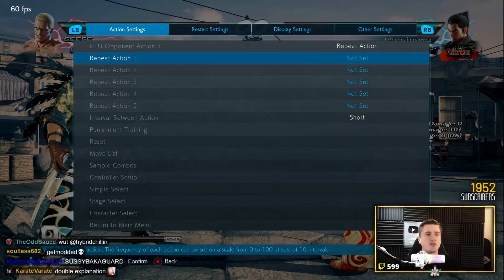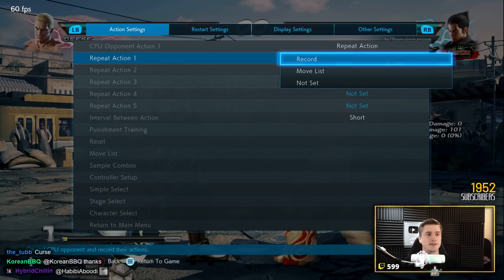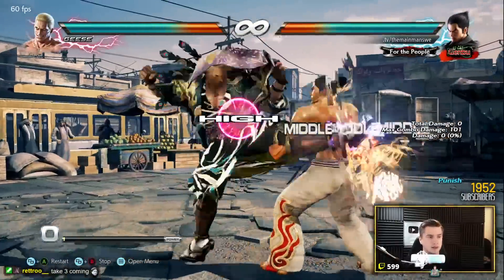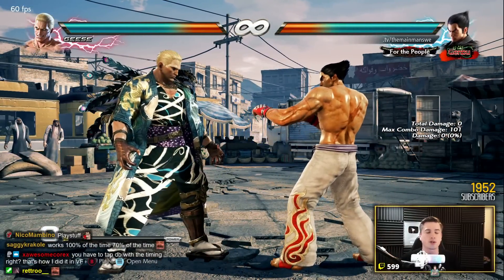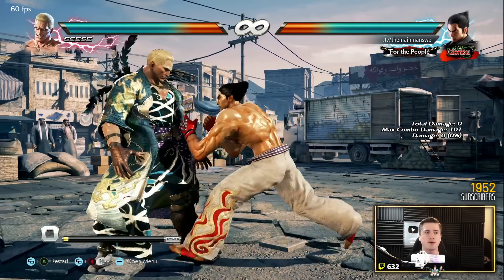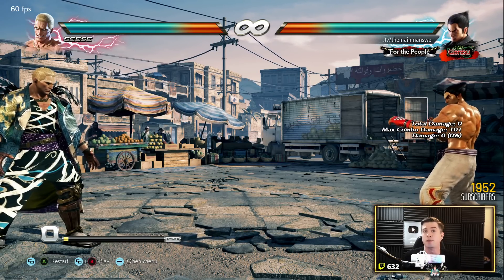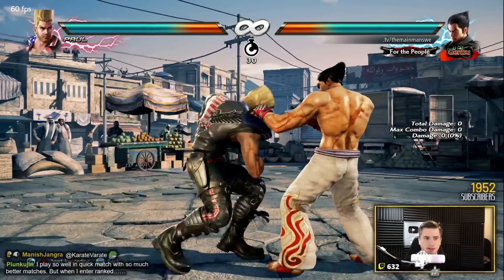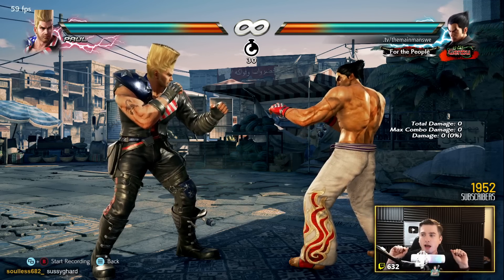The Tekken Fuzzy Guard Explained... Important Technique